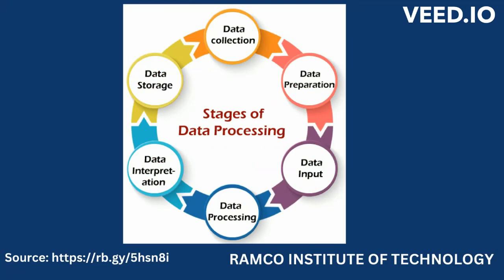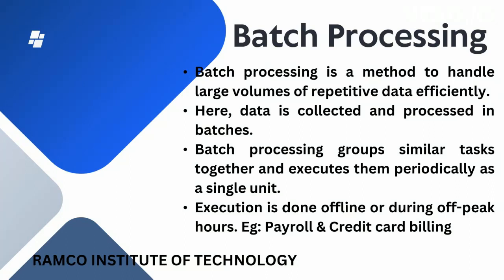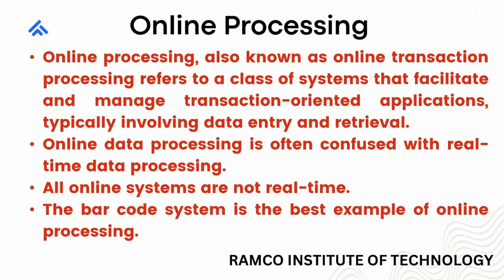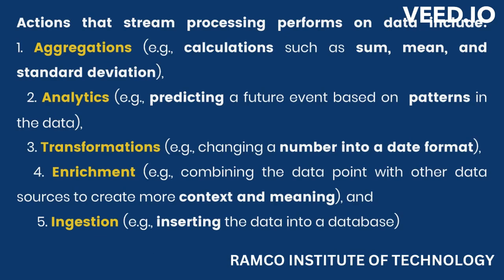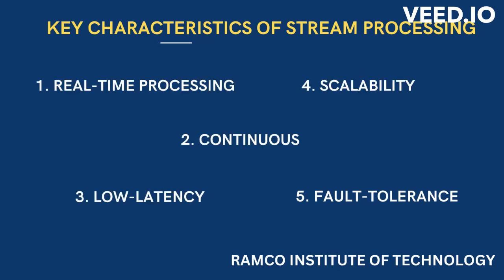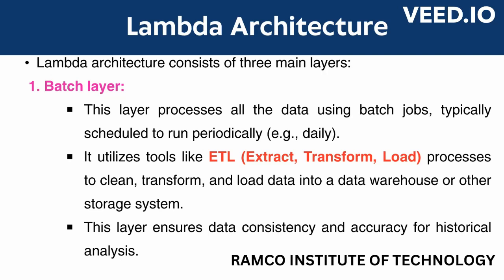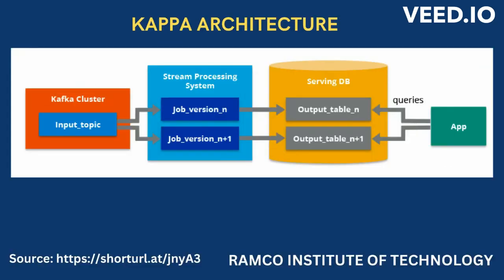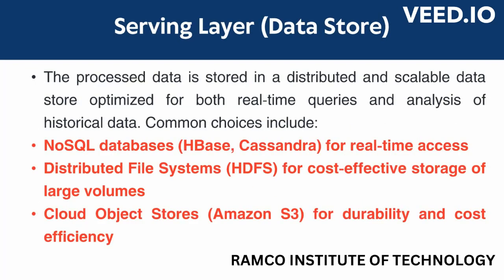CCS368 Stream processing